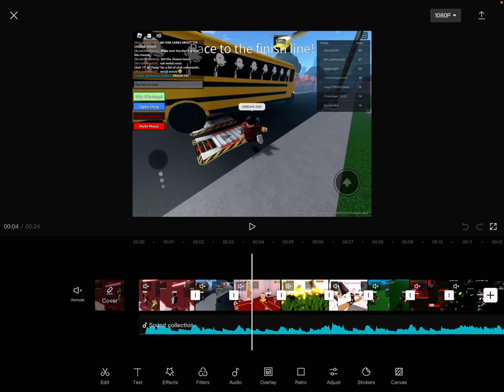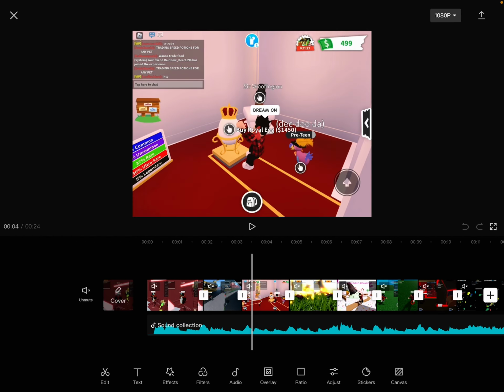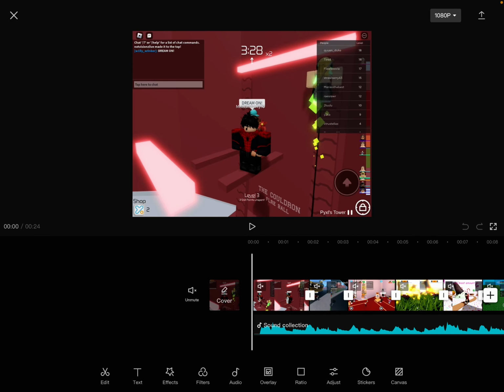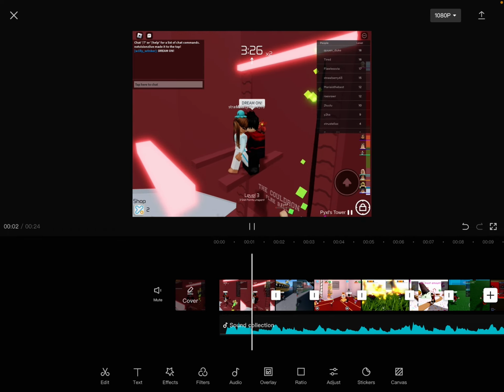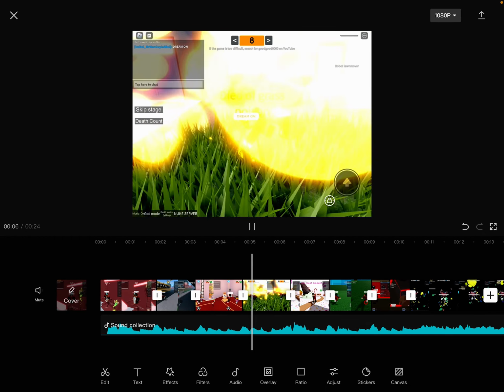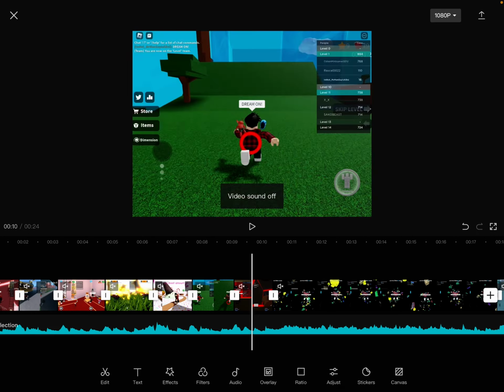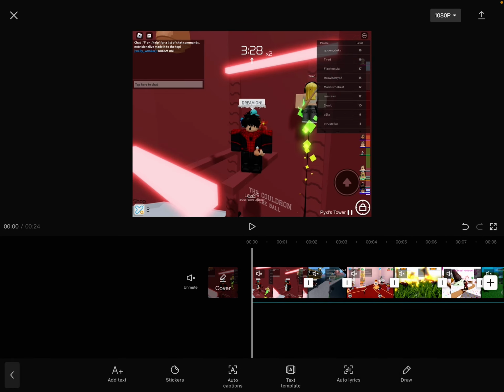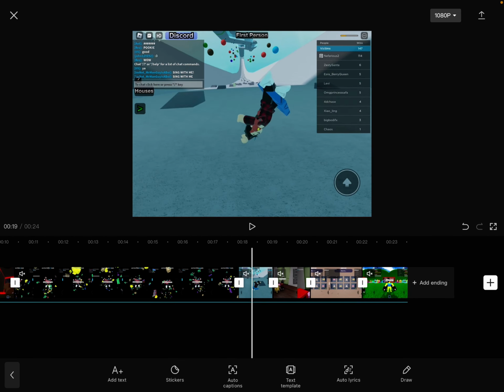Dream on! Behind the scenes.